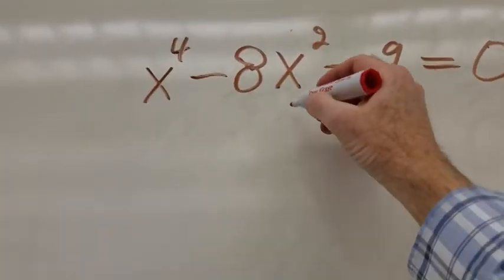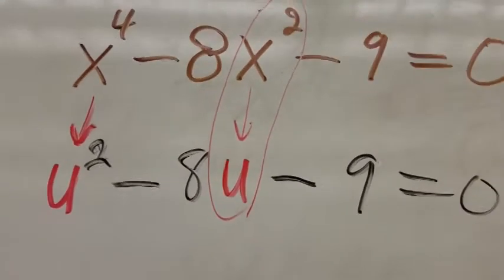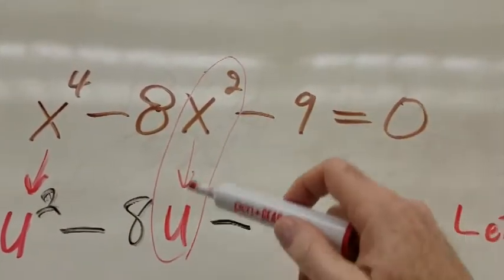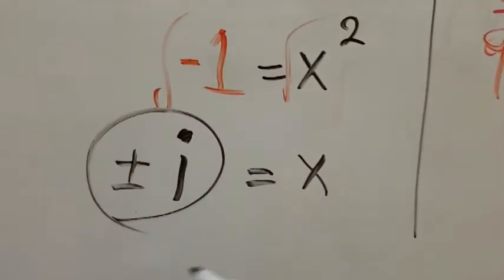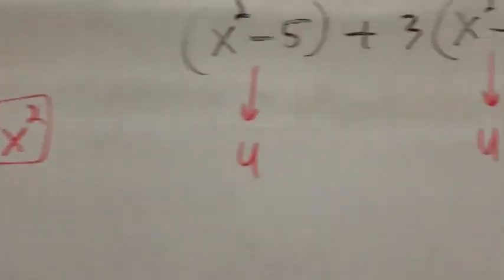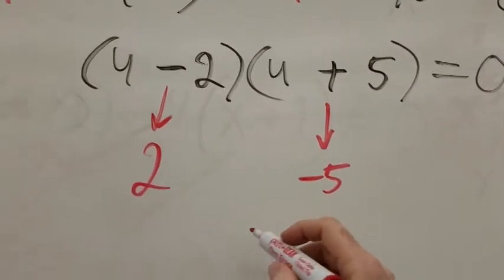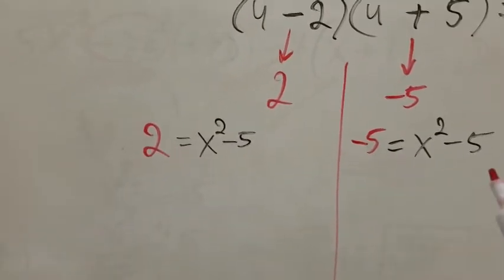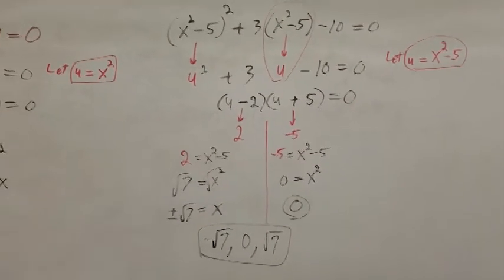Berger, EOSC, College Algebra Section 1.6 (notes page 4)